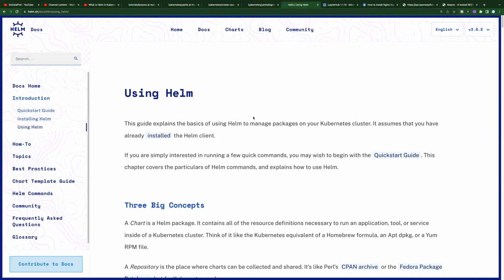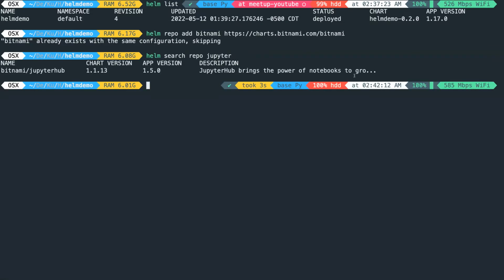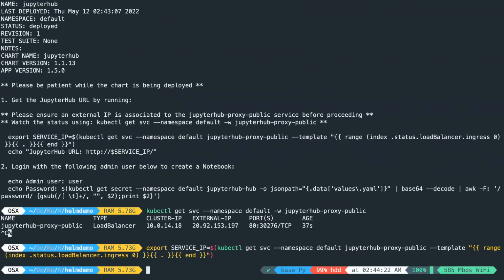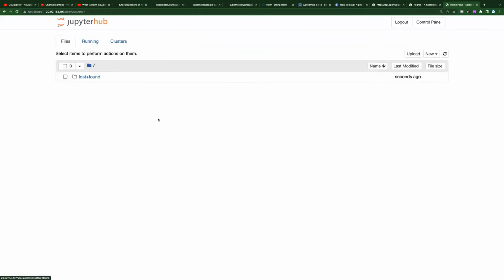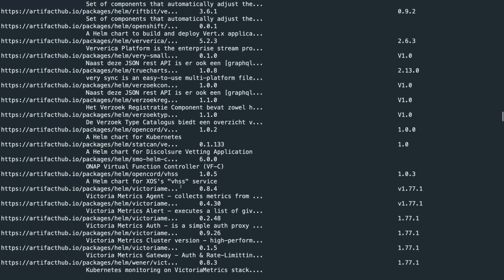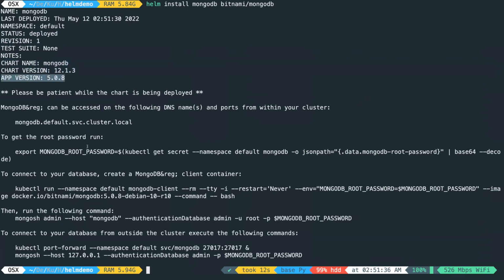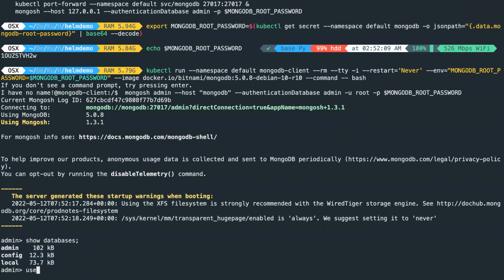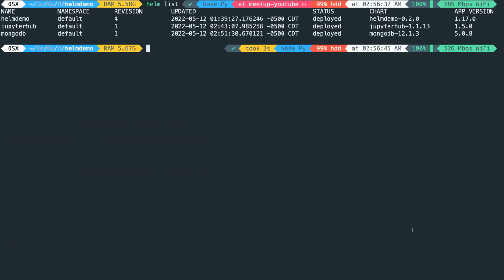Kubernetes Helm Charts: Install JupyterNotebook and MongoDB| Run MongoDB |PART2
Kubernetes Helm Charts: Install JupyterNotebook and MongoDB| Run MongoDB| Run JupyterNotebook | Helm

A Chart is a Helm package. It contains all of the resource definitions necessary to run an application, tool, or service inside of a Kubernetes cluster. Think of it like the Kubernetes equivalent of a Homebrew formula, an Apt dpkg, or a Yum RPM file.

A Repository is the place where charts can be collected and shared. It's like Perl's CPAN archive or the Fedora Package Database, but for Kubernetes packages.

A Release is an instance of a chart running in a Kubernetes cluster. One chart can often be installed many times into the same cluster. And each time it is installed, a new release is created. Consider a MySQL chart. If you want two databases running in your cluster, you can install that chart twice. Each one will have its own release, which will in turn have its own release name.

With these concepts in mind, we can now explain Helm like this:

Helm installs charts into Kubernetes, creating a new release for each installation. And to find new charts, you can search Helm chart repositories.

⭐ Tags ⭐
- Kubernetes
- Pods
- Golang Tutorial
- Golang For Beginners
- Go Programming
- Tutorial Go
- Go Coding
- Golang
- Golang Setup
- Go install
- CKA exams,
- CKAD exams,
- kubernetes secrets
- docker,yaml,pods

0:00 - Intro
0:37 - Package Manager and Helm Charts
4:45 - Templating Engine
7:13 - Use Cases for Helm